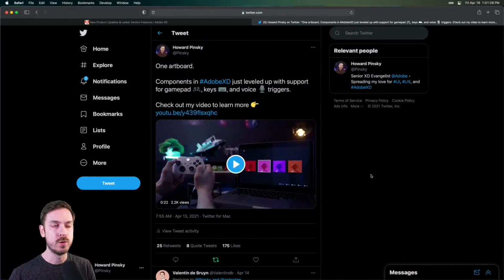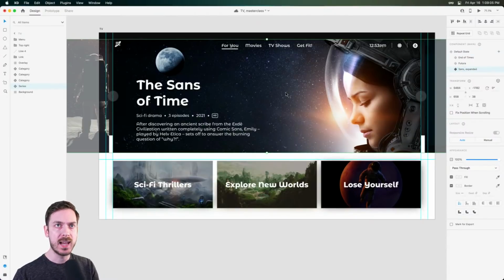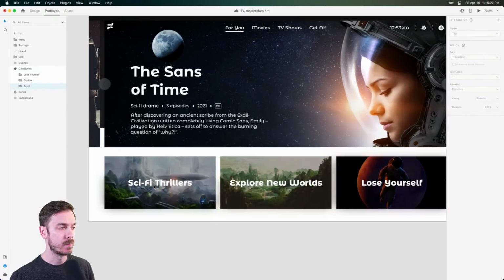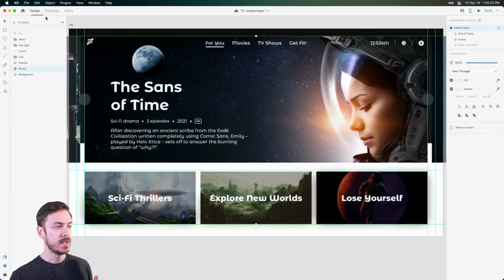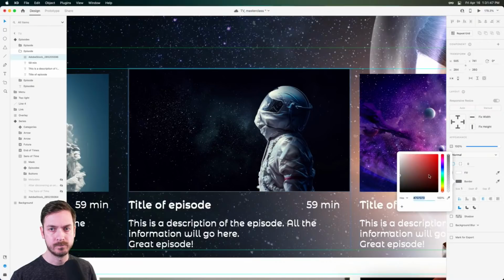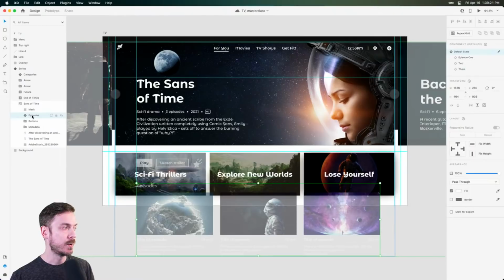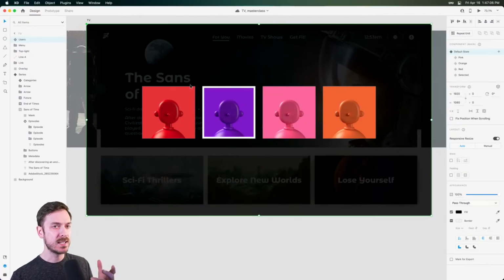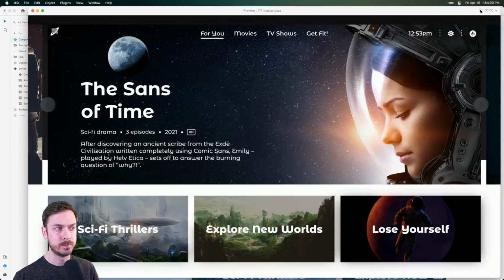Adobe XD Masterclass – Episode 49 | Adobe Creative Cloud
Chapters
00:00 Start
2:50 Recap of Previous Masterclass
4:25 Creating a Directional Arrow
7:30 Creating Different States for the Arrow
9:10 How to Make an Expanded State for Header
17:17 Using a Gamepad to Navigate Design in Xd
24:49 Creating an Episode List for Expanded State
27:28 Howard’s Icon Packs in Nucleo
38:25 What is the Importance of the Z Order?
41:46 Creating a Log-In Experience
47:54 Workaround to Fix Z Order Issues
50:18 Creating a Menu